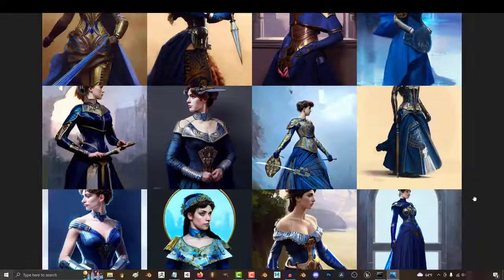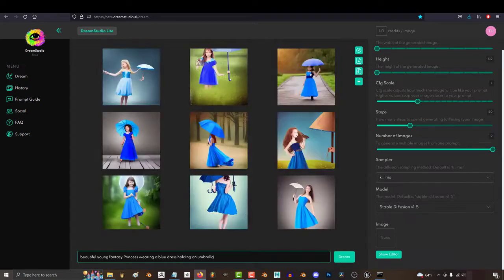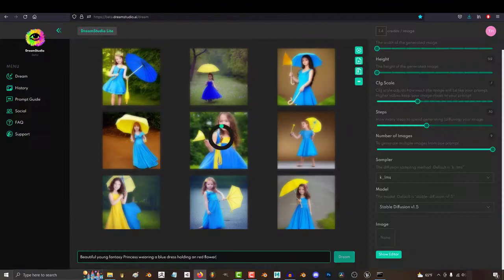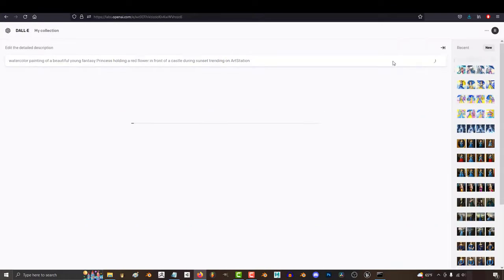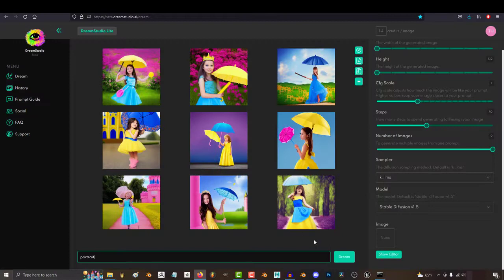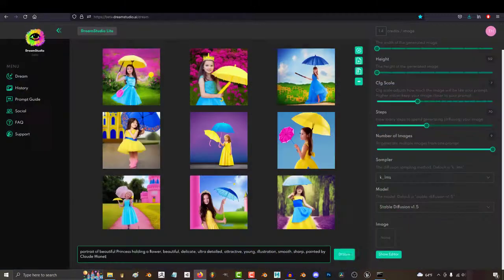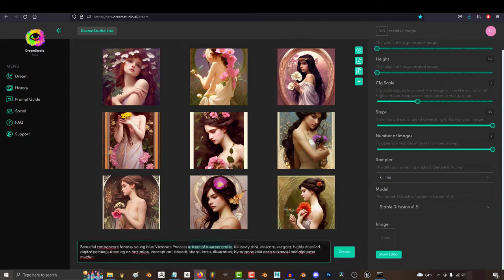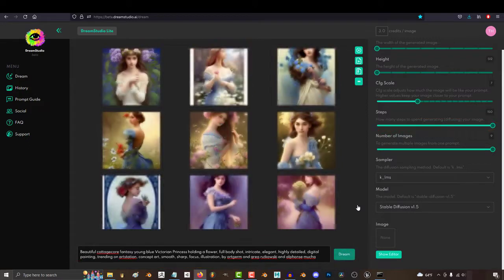Prompt Engineering Designs Simple Tutorial in Minutes | Stocks and Rich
Prompt Engineering Simple Tutorial in Minutes | Stocks and Rich